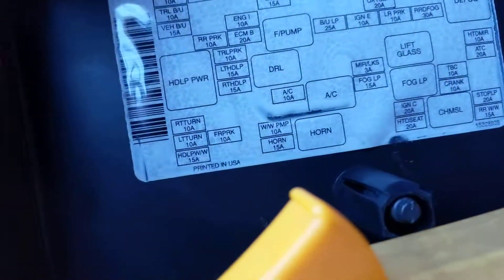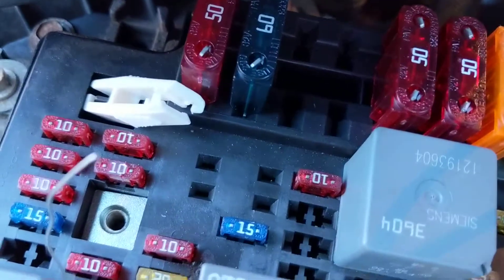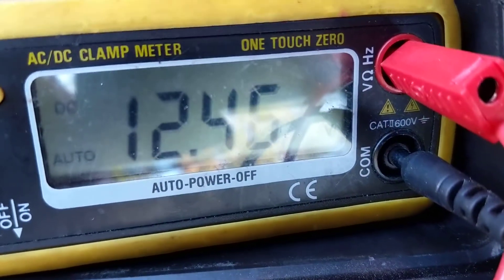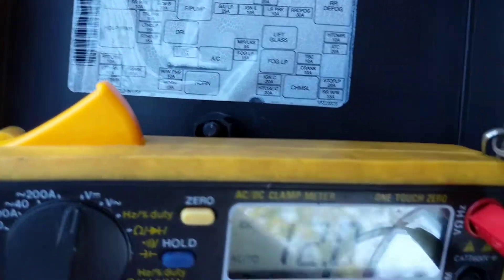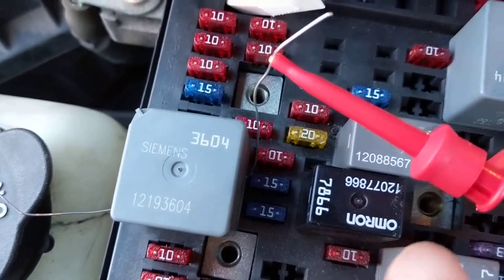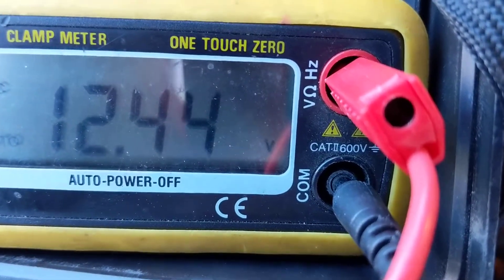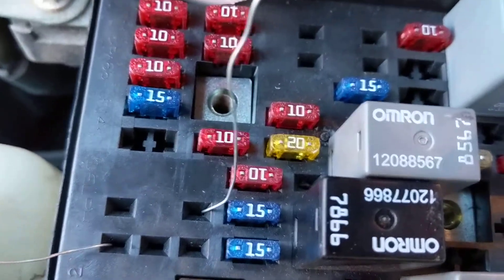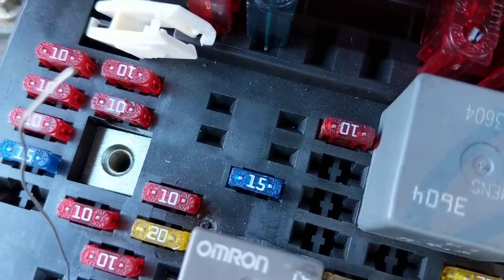FUEL PUMP-HOW TO CHECK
SEE MY CHANNEL JOE ELECTRONICS SCHEMATICS FOR AUTO AND MY OTHER CHANNEL AUTOMOTIVE ELECTRONICS SCHEMATICS BY JOSEPH FOR MORE VIDEOS ON AUTOMOTIVE DIAGNOSTICS RELAYS EXPLAINED how to test a car relay in circuit with new techniques no removal neededcheck relay and circuit meaning to extend the terminals of the relay and to measure the points with the relay in the circuit you do not have to take the relay out or jump any terminals in the relay thesee my channel Joe electronic schematics for Auto for more videos of electronic troubleshooting for wiring diagrams and schematics, how to test car relays with new technique, really is explained, how to check a fuel pump relay with a multimeter fuel pump how to check